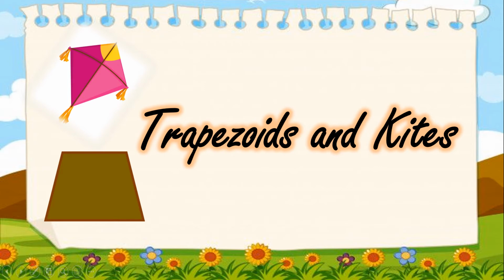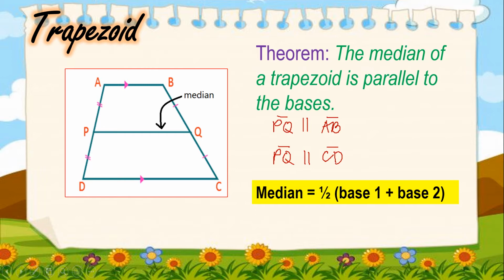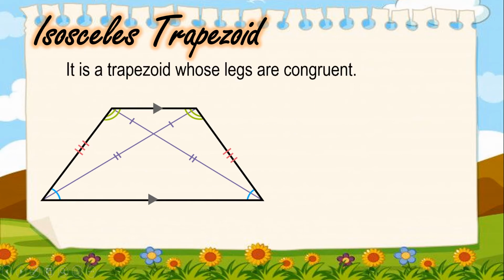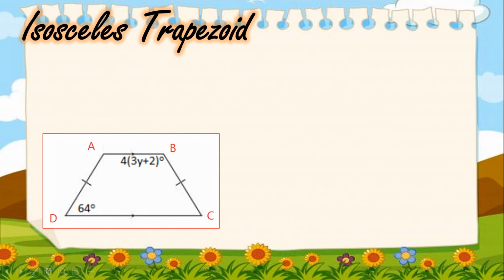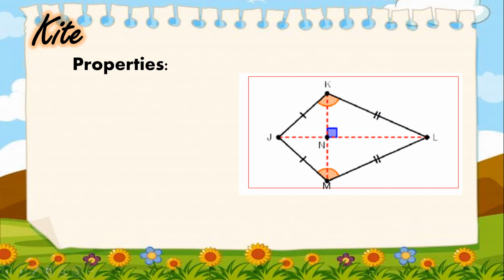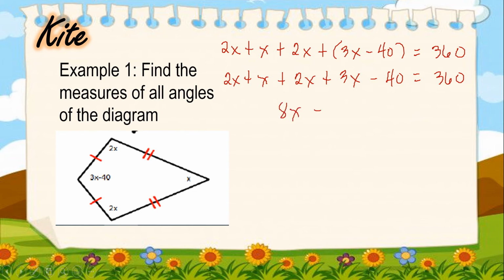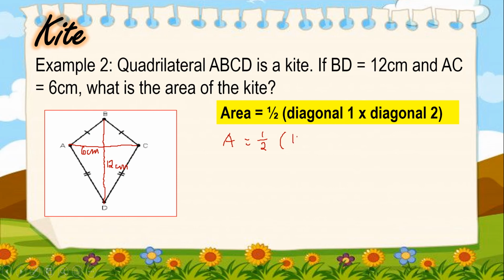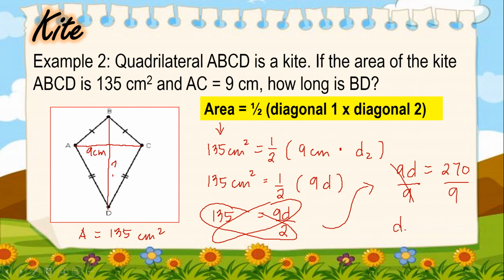Trapezoids and Kites | Math only please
This video discusses about trapezoids and kites.